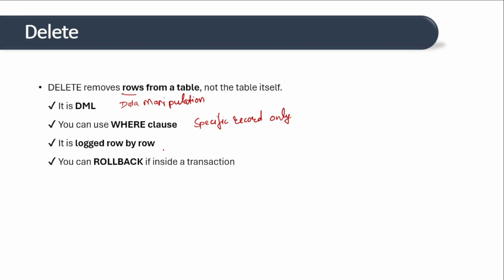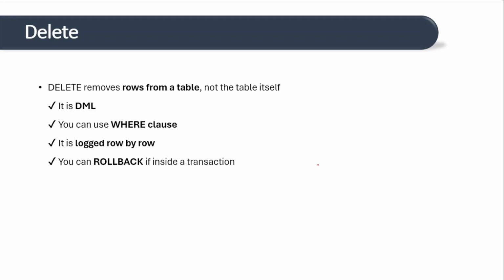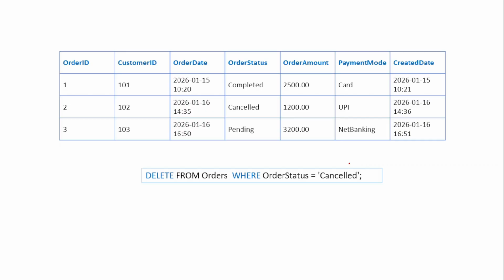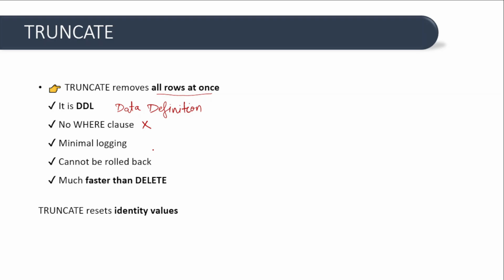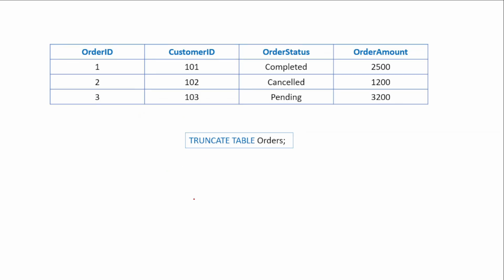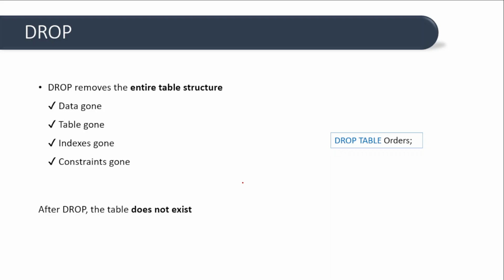Difference between Truncate, Delete and Drop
We are here to support you every step of the way on your career journey.